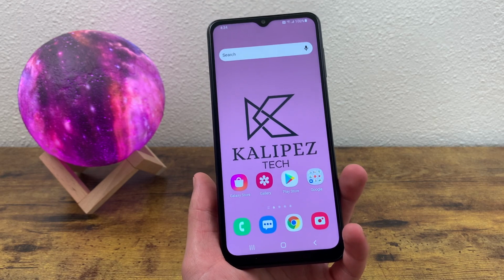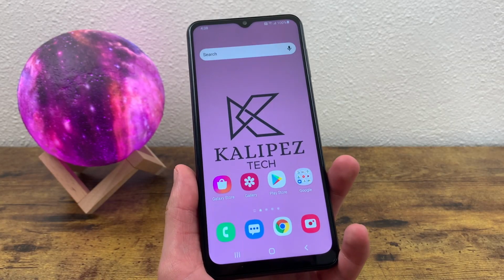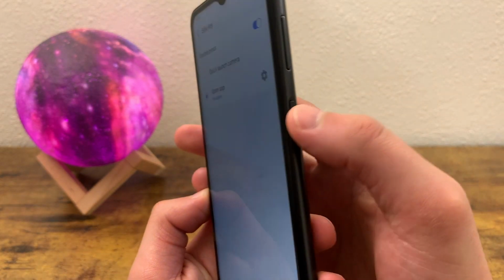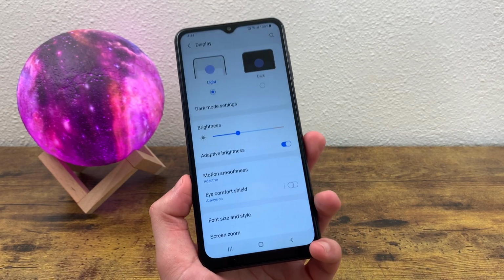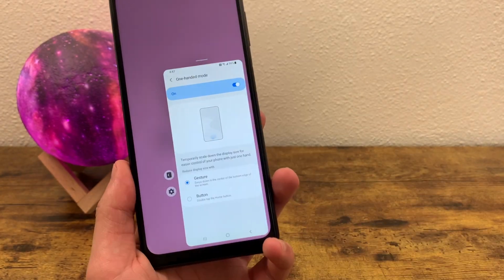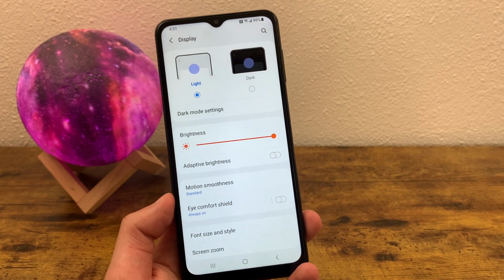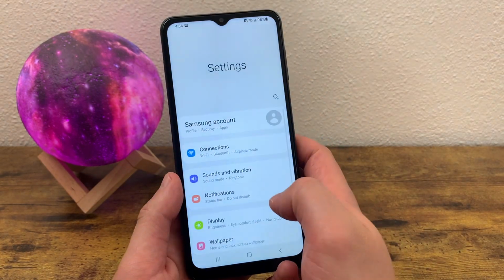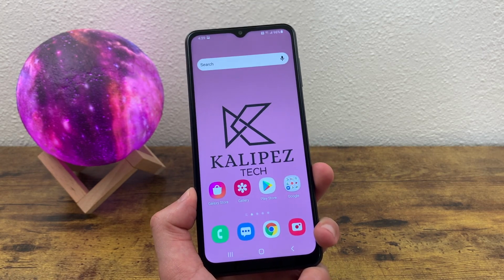Samsung Galaxy A13 5G - Tips, Tricks & Cool Features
📦 Product links!
Samsung Galaxy A13 5G (Amazon)

↘️ Learn more about this phone:
Samsung Galaxy A13 5G

❇️CURRENT DEALS
💰Carrier deals: